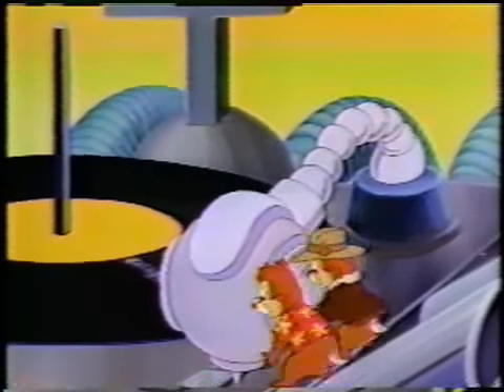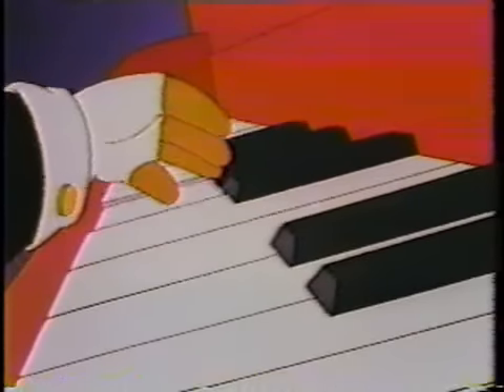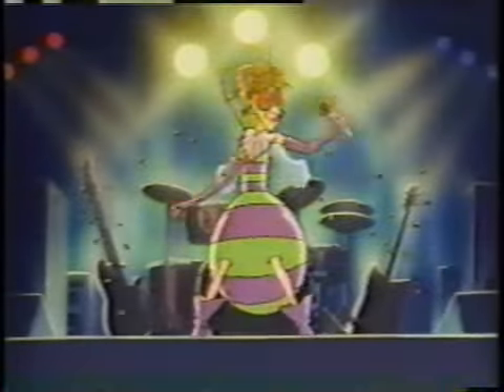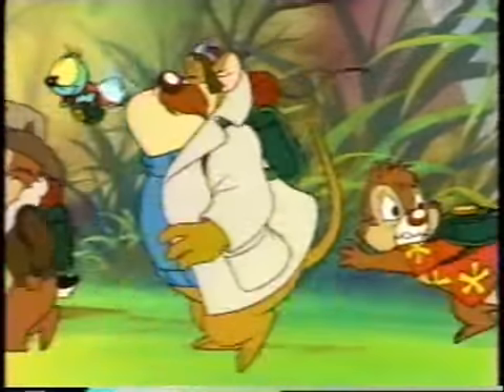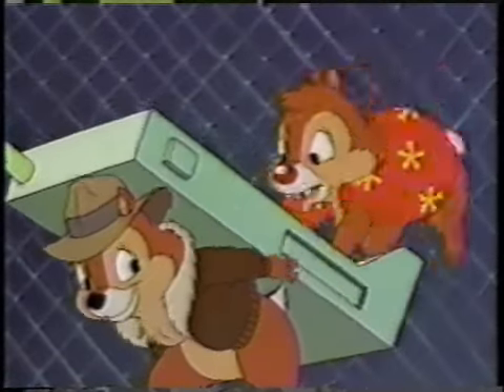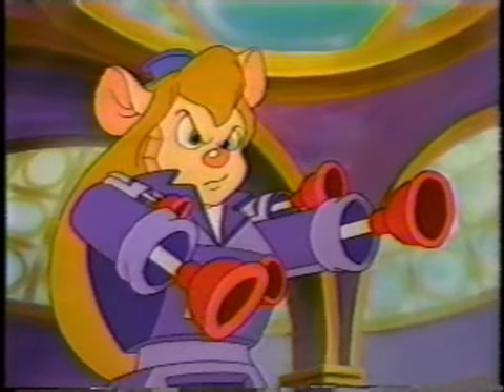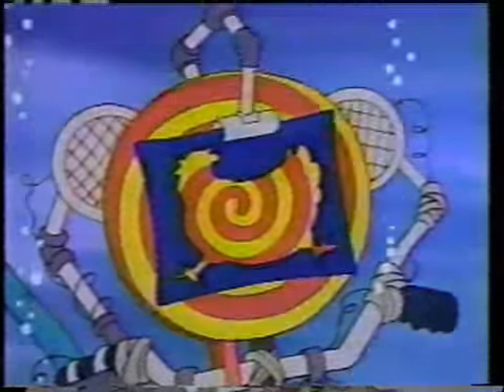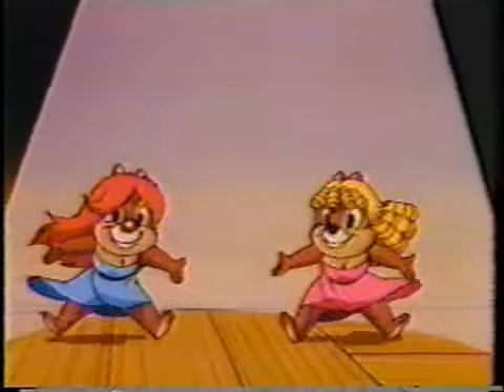Rescue Rangers Music Video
Part of my "CTV" (Cartoon Music Videos) that I made quite a while ago. This one was the first I ever made, back when I was using analog VHS editing machines. W00t! It's pretty much your standard "animation clips with techno music" approach.